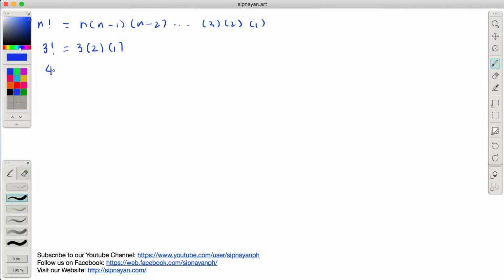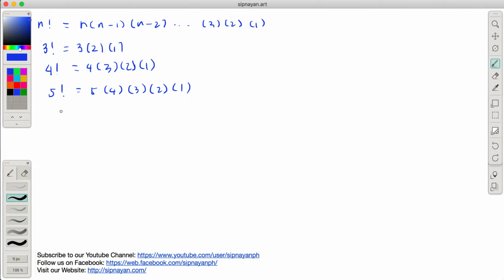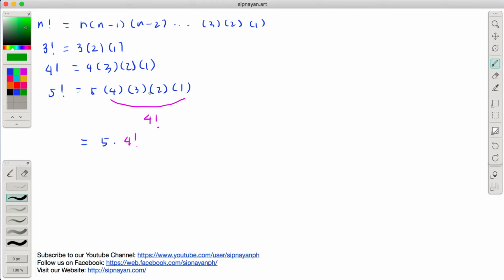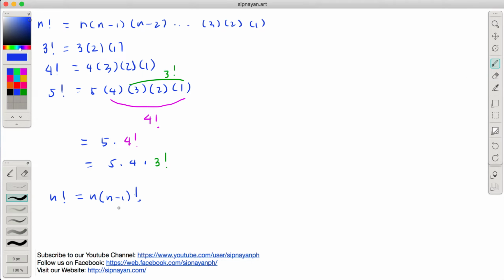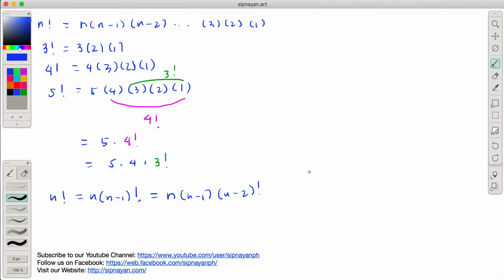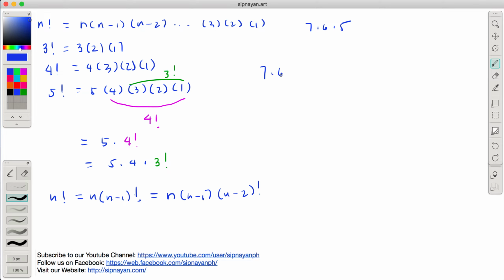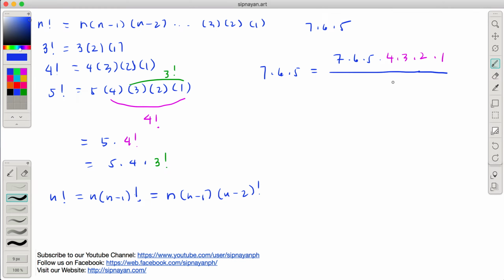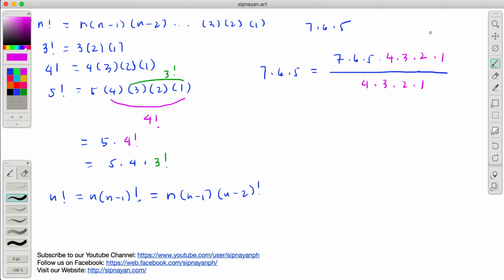FCT02 How to Use the Factorial Notation Part 2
In this video, we are going to continue learning about the factorial notation.